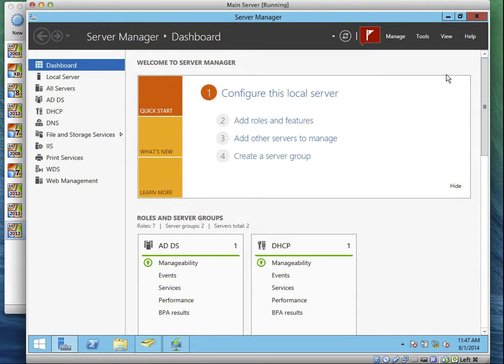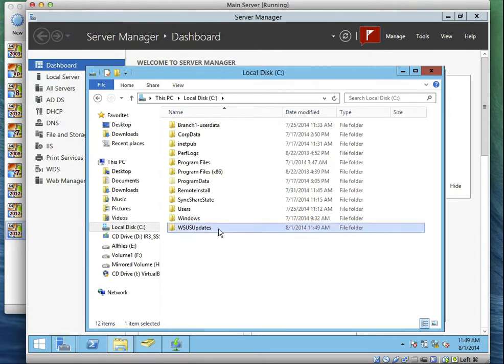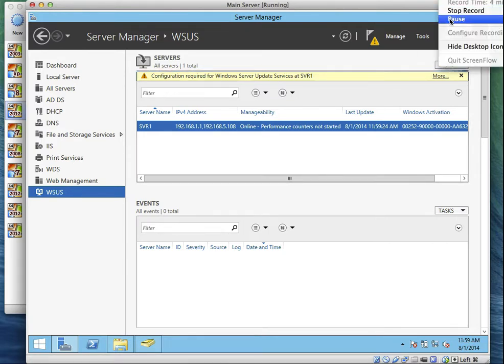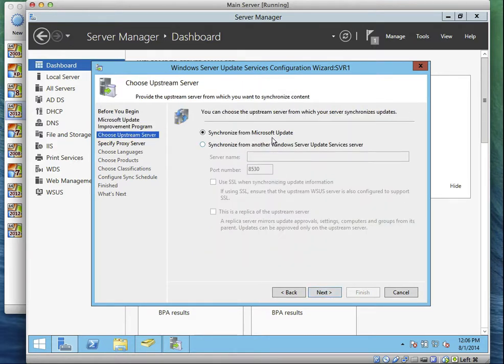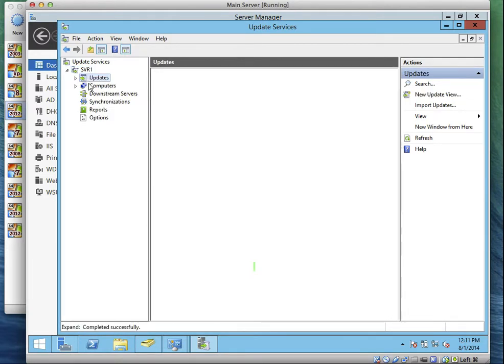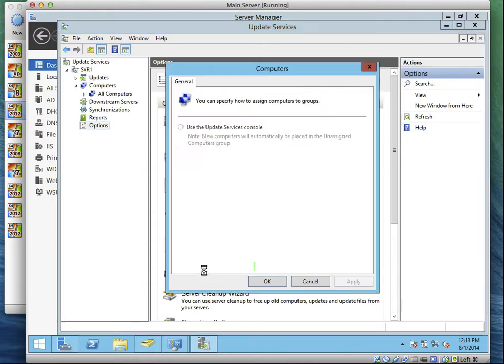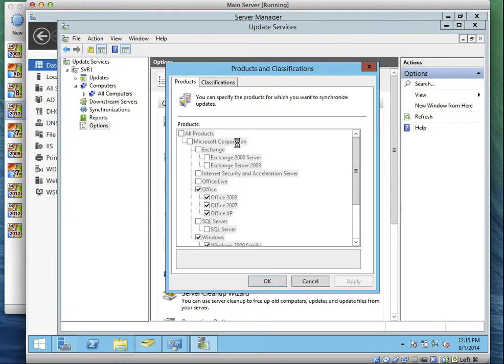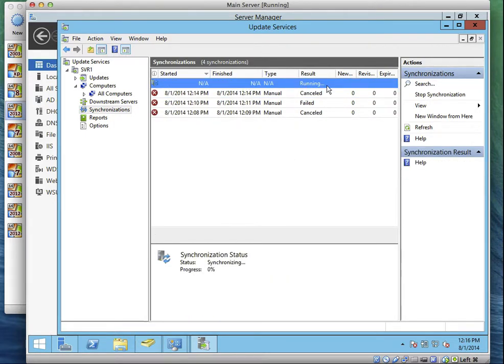Implement WSUS Server Role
Student will Learn how to Install the Windows Server Update Services Server Role and Configure the WSUS to Synchronize with an Upstream WSUS Server in Windows Server 2012